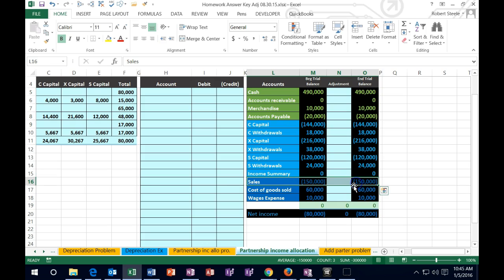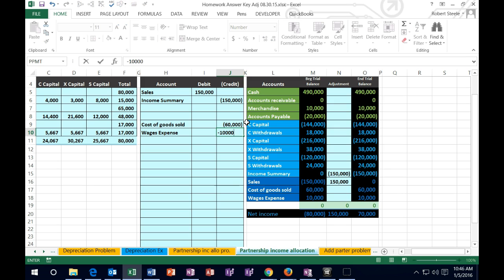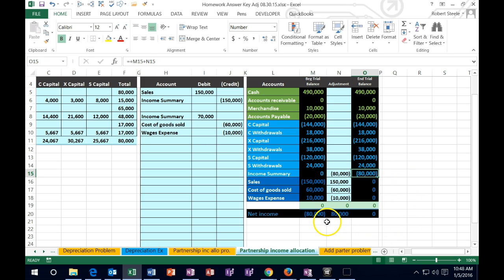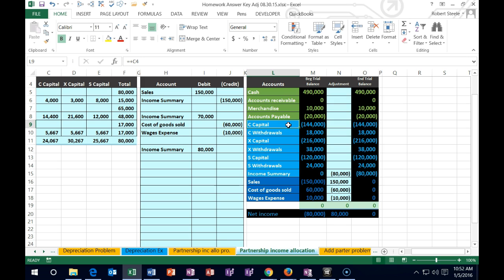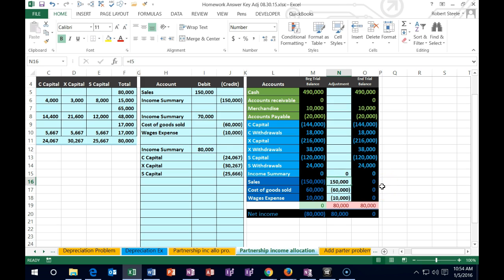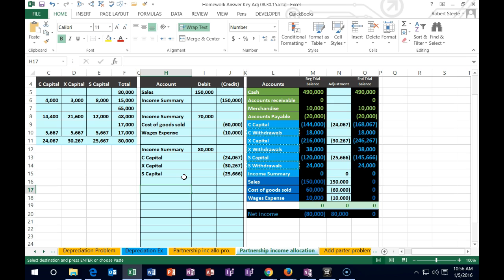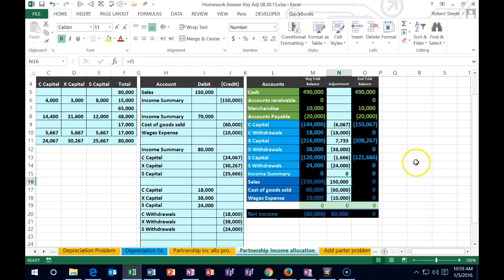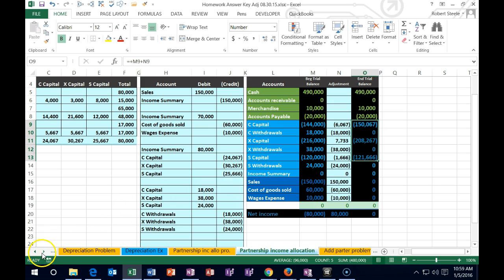1200.20 Partnership net income allocation Part 2, how to calculate-Accounting, Financial